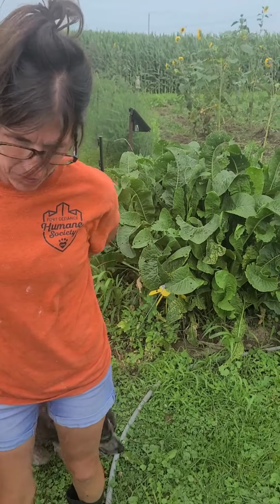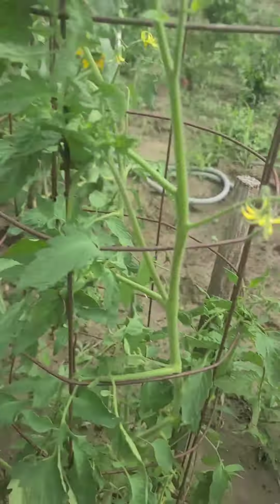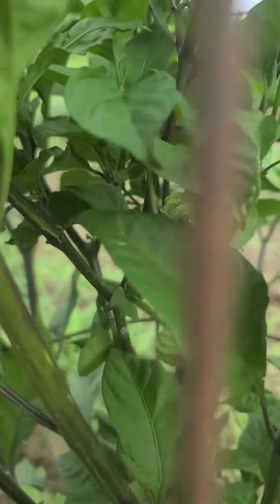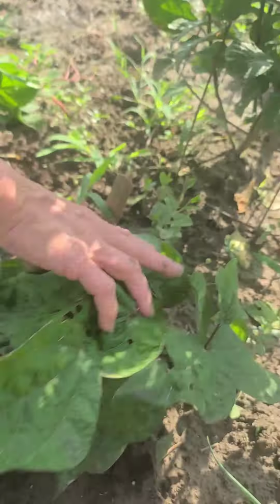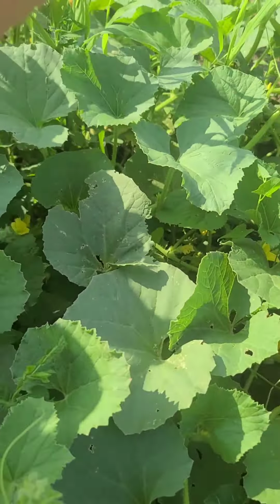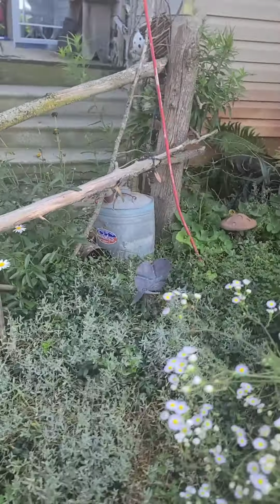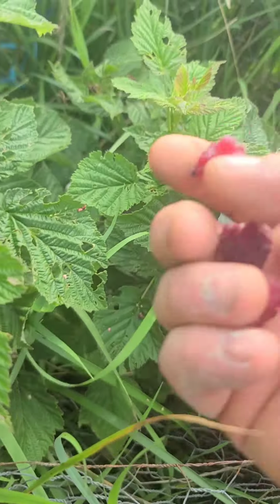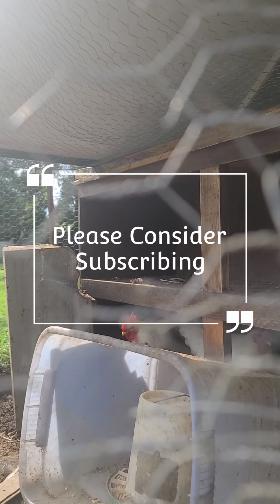Garden Tour | Ohio | July 2022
Tour our Ohio Garden in July 2022. We have a Harvest!